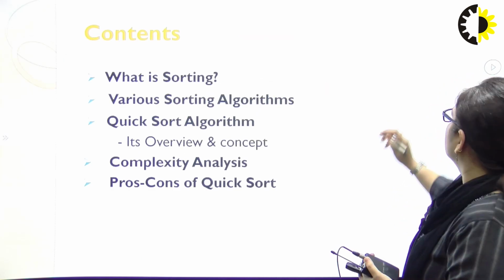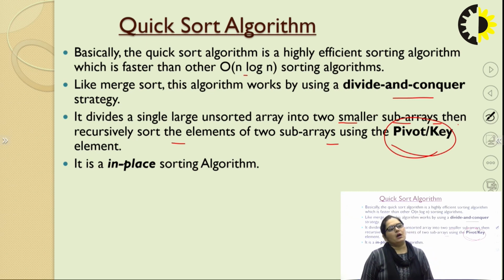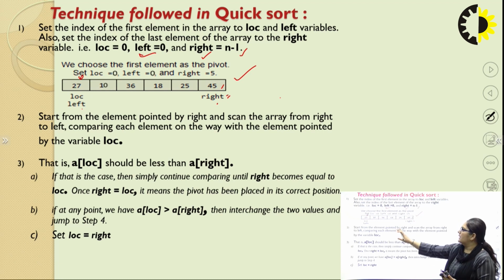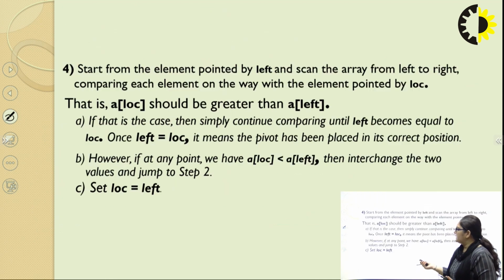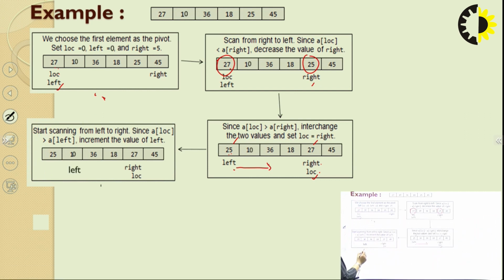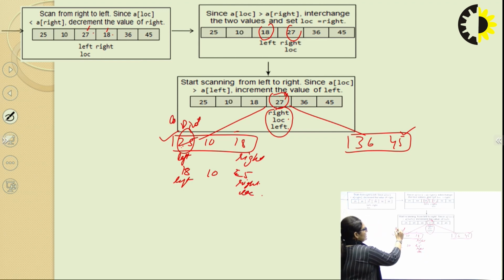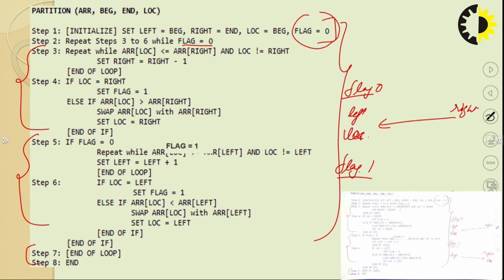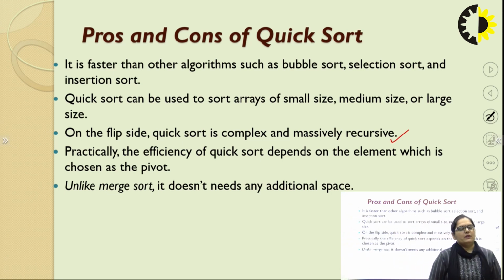“Quick Sort” Design & Analysis of Algorithms Lecture 04 By Ms NEERJA ARORA, AKGEC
Quick short is a fast & very efficient sorting algorithm to sort the element of the array. It is a in -place sorting algorithms